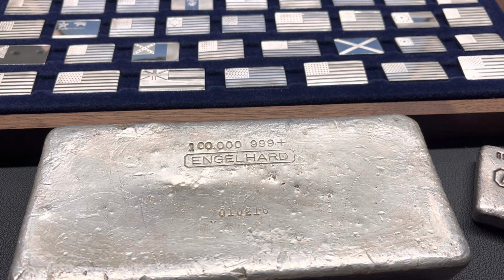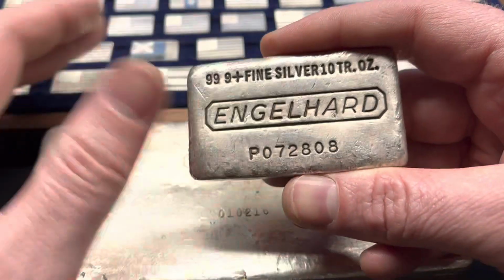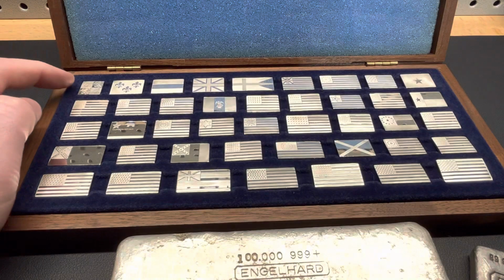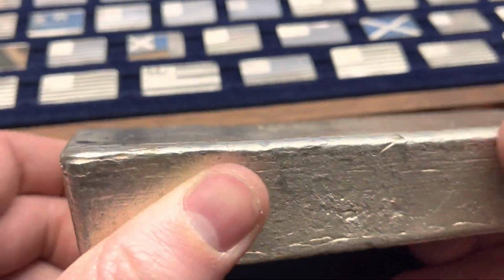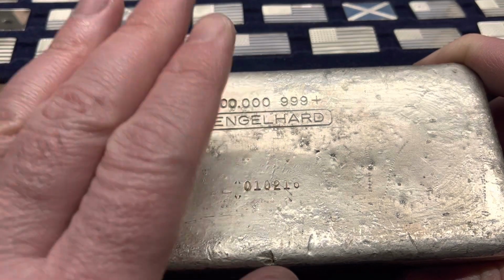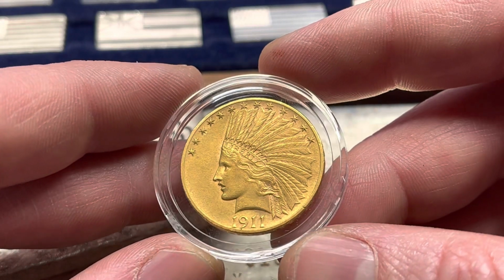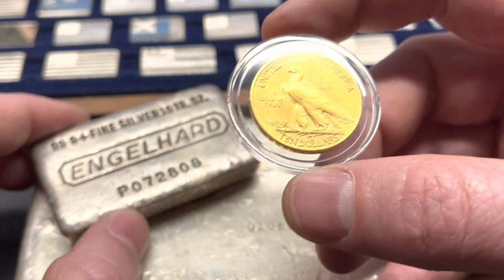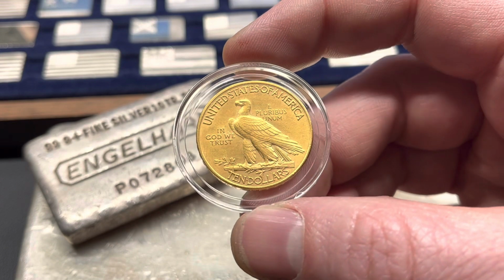Silver Stacking Pickups #40 Vintage Silver and Gold! What Did I Get?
This weeks pickups from the coin shop and The Bear!!